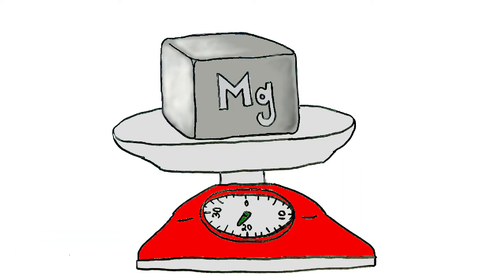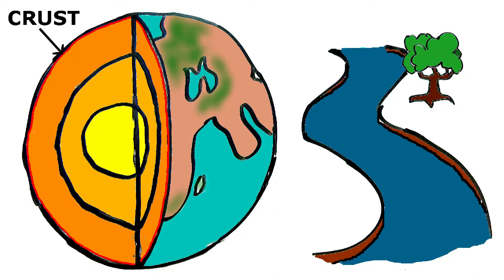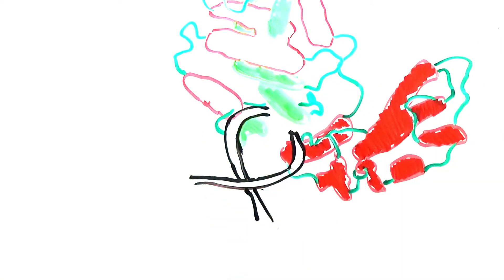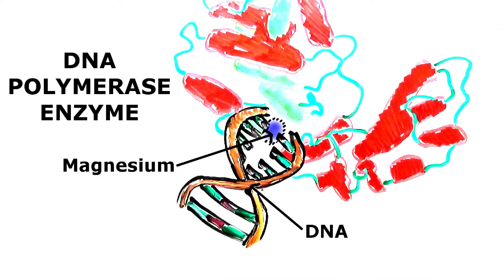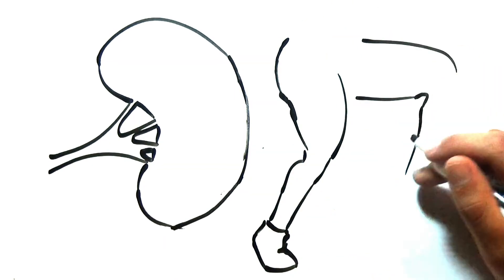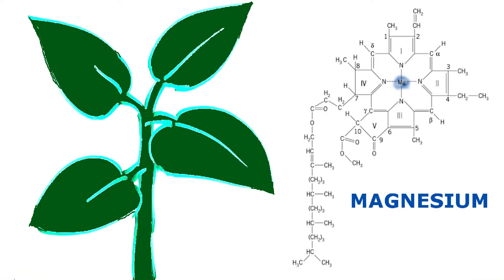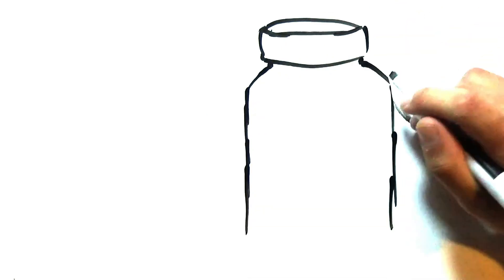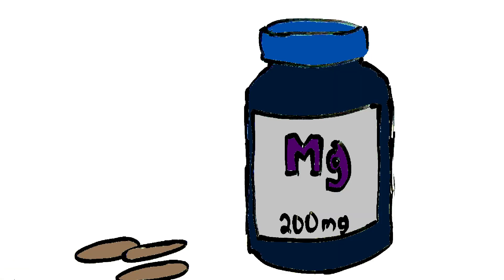Why is MAGNESIUM So Important for the HUMAN BODY?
The magnesium metal is needed in high abundance in many organisms for its conductive and structural properties. Here is why this macronutrient is so important!

References (APA):

Al Alawi, A. M., Majoni, S. W., & Falhammar, H. (2018). Magnesium and Human Health: Perspectives and Research Directions. International Journal Of Endocrinology, 1-17. doi:10.1155/2018/9041694

Andrea, R. (2013). Changing crop magnesium concentrations: impact on human health. Plant And Soil, (1/2), 139. doi:10.1007/s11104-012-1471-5

Brown, K. P. (2013). Fluids and electrolytes. Salem Press Encyclopedia Of Science.

Consolazio, F., et al. (1963). Excretion of Sodium, Potassium, Magnesium and Iron in Human Sweat and the Relation of Each to Balance and Requirements. The Journal of Nutrition, 79(4), 407-415.

K., K., & U., G. (2013). Magnesium in health and disease. Plant And Soil, (1/2), 155. doi:10.1007/s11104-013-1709-x

Nutrition, Human. (2017). Funk & Wagnalls New World Encyclopedia, 1p. 1.

Yang, L., et al. (2004). Critical role of magnesium ions in DNA polymerase beta's closing and active site assembly. Journal of the American Chemical Society, 126(27), 8441-53.